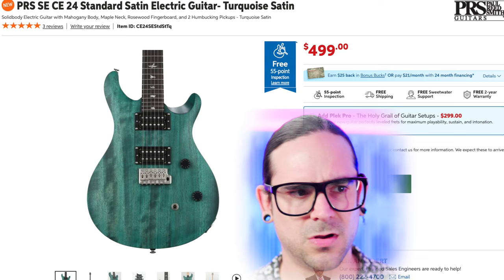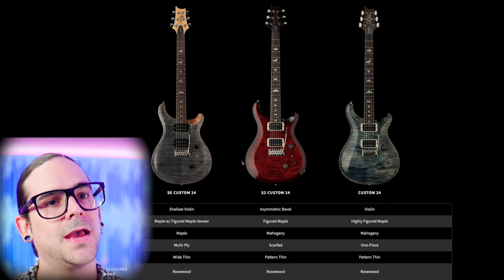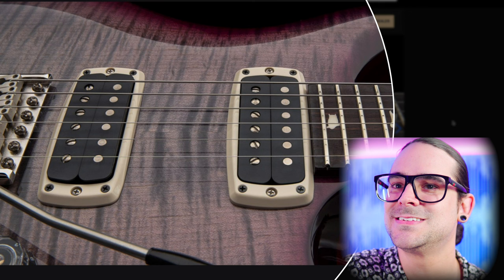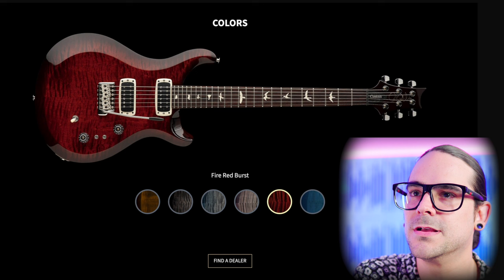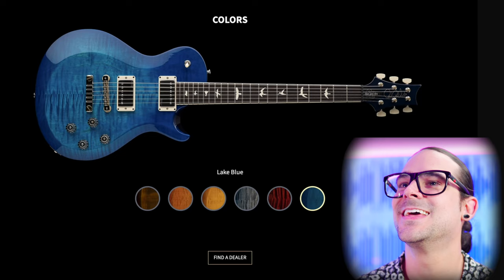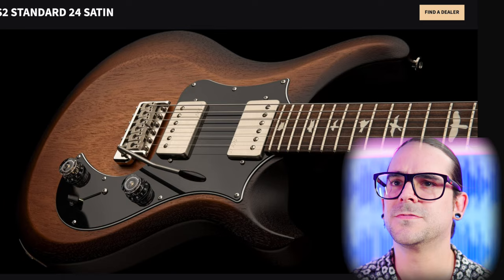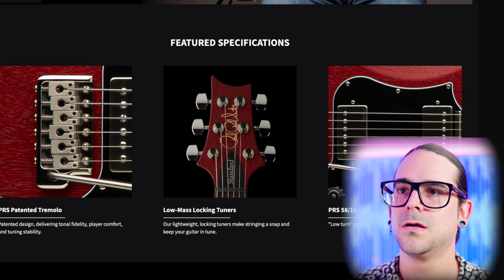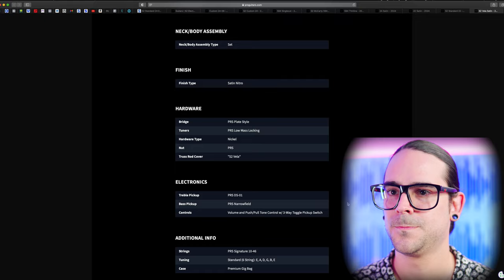NEW PRS S2 Beast MODE | 2024 GUITARS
PAUL REED SMITH GUITARS its making tons of upgrades and changes to their models in the S2 lineup there's a lot to see!
Let's GOOOOO!!!

My Guitars!🎸

⭐️My No.1 Fender American Ultra. 🌬Artic White

🔥PRS SE Custom 24-08🌝

☄️Charvel Style 2 “Super Tele”🪐

🌊Fender American Professional 2 Stratocaster🏄🏻‍♂️

🦾My Tele, although limited edition, its pretty much this👁

🔋Just add this PUPS!!!🐶

🤖My Guitar Racks 😸

👻Nitro SAFE  Stands 🥽

💥My Fav AC🫧

🚀My 5-String Carvel J Bass🔥

🎹My Jupiter X Synthesizer💥

🎹My OB-6👾

My Video Recording Rig 🎥

💎My A cam 🎥 Sony A6400

💎My B cam 🎥 Sony ZV-E10

🧨Computer shot Mic 🎙 AKG C214

👾Main Shot Mic 🎙

MY AUDIO RIG

A RIG

🎮Pro Tools Ultimate - HDX 1 🍒

🍎the New Mac Mini (in my WishList)🍜